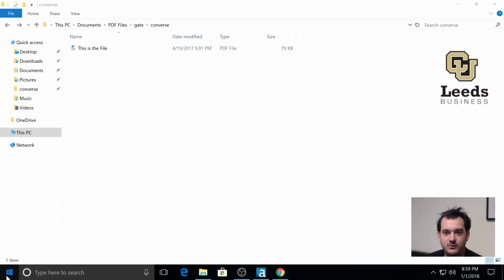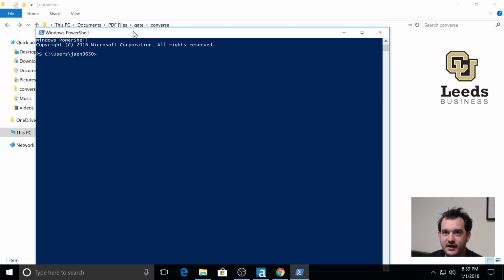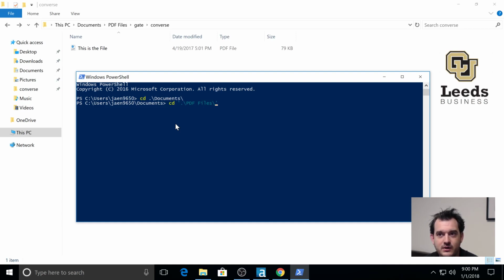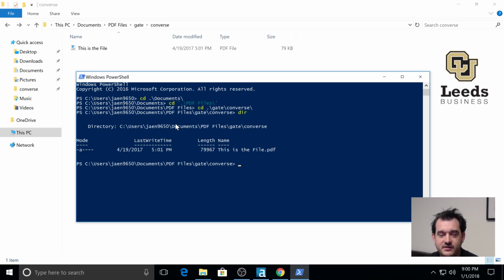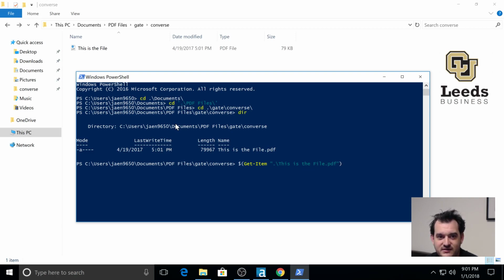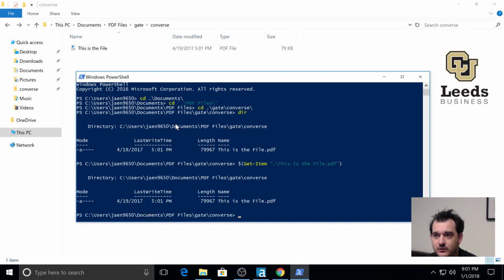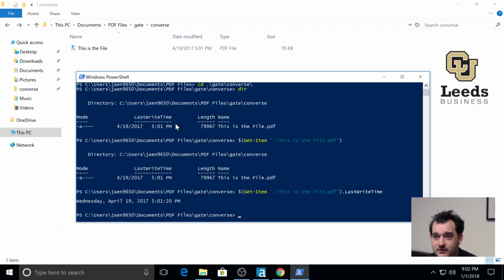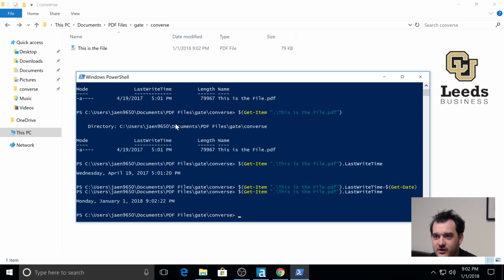04 01A Modifying LastWriteTime